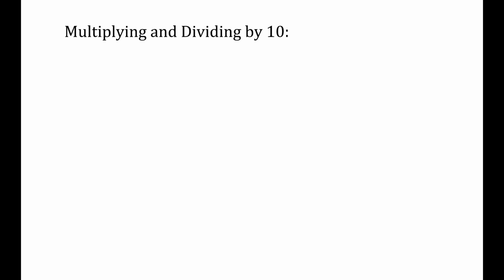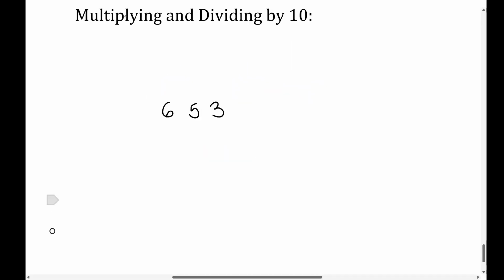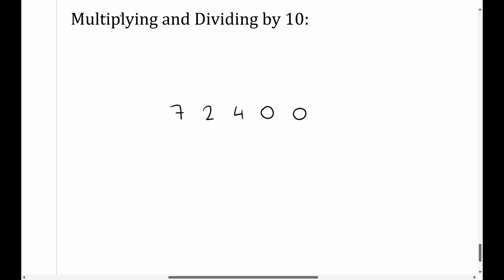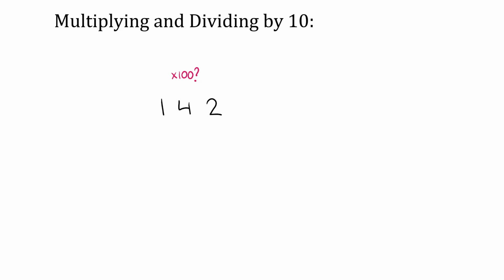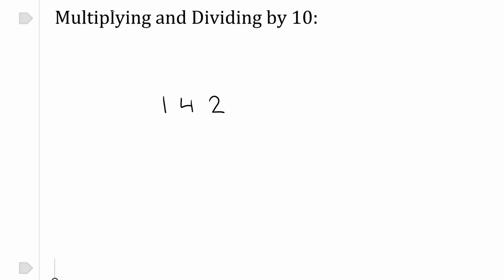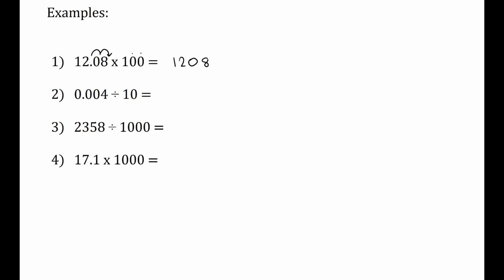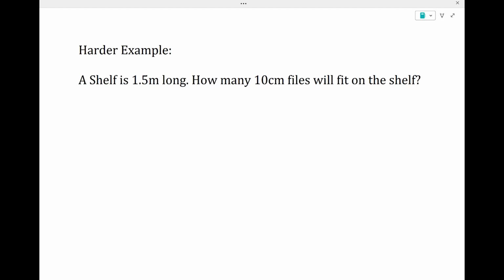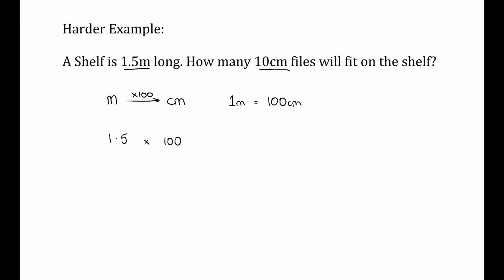GCSE Mtahs: 3 - Multiplying and Dividing by Multiples of 10 (Explanation + Exam Questions)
In this video, we learn how ot deal with multiplying and dividing by the number 10 and it's multiples. Real exam questons come at the end.